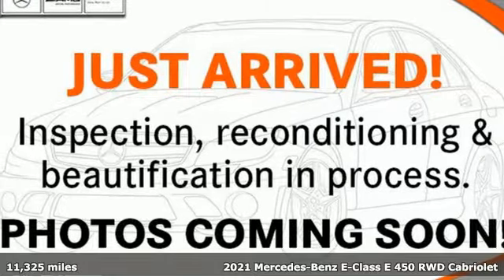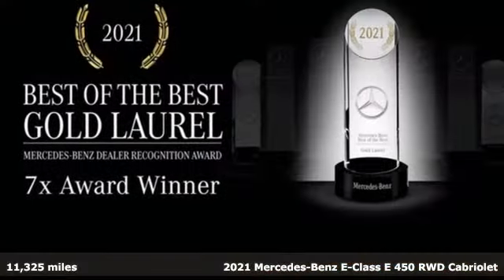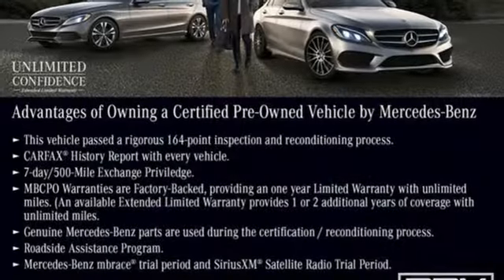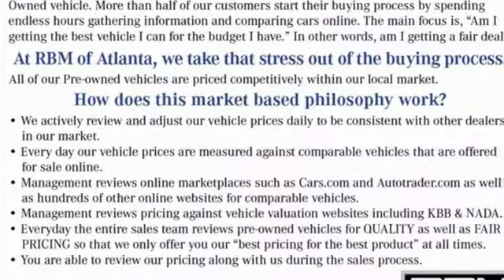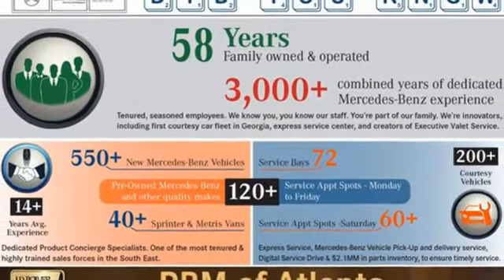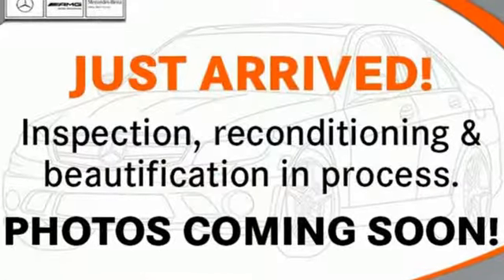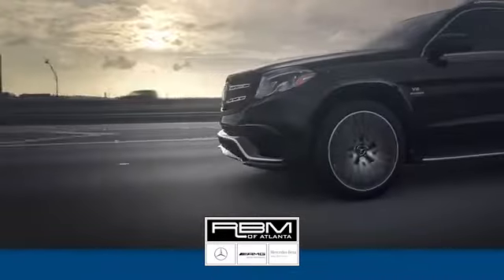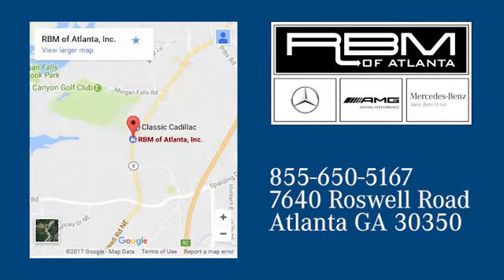Certified 2021 Mercedes-Benz E-Class Atlanta GA Sandy Springs, GA U18490 - SOLD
Year: 2021
Make: Mercedes-Benz
Model: E-Class
Trim: E 450 Cabriolet
Engine: 6 3.0 L
Transmission: Automatic
Color: designo Diamond White Metallic
Interior: Macchiato Beige/Yacht Blue
Mileage: 11325
Stock #: U18490
VIN: W1K1K5JB3MF159146
CERTIFIED, ONE OWNER, CLEAN CARFAX! WHEELS: 20 AMG MULTI-SPOKE -inc: Tires: 245/35R20 Front & 275/30R20 Rear, WHEEL LOCKING BOLTS, MULTI-FUNCTION SPORTS STEERING WHEEL W/FLAT BOTTOM -inc: Galvanized Shift Paddles, MACCHIATO BEIGE/BLUE, LEATHER UPHOLSTERY, MACCHIATO BEIGE HEADLINER, HEATED & VENTILATED FRONT SEATS, DESIGNO DIAMOND WHITE METALLIC, DASH CAMERA, DARK BLUE SOFT TOP, AUGMENTED VIDEO FOR NAVIGATION. This Mercedes-Benz E-Class has a strong Intercooled Turbo Gas/Electric I-6 3.0 L/183 engine powering this Automatic transmission.*Experience a Fully-Loaded Mercedes-Benz E-Class E 450 Cabriolet *AMG LINE -inc: AMG Floor Mats, AMG Bodystyling, Multi-Function Sports Steering Wheel w/Flat Bottom, Galvanized Shift Paddles, Window Grid Antenna, Wheels: 18 Twin 5-Spoke, Valet Function, Trunk/Hatch Auto-Latch, Trip computer, Transmission: 9G-TRONIC 9-Speed Automatic -inc: DYNAMIC SELECT driving programs, Tracker System, Tires: 245/45R18 Front & 275/40R18 Rear, Tire Specific Low Tire Pressure Warning, Systems Monitor, Surround View Back-Up Camera, Streaming Audio, Smartphone Integration, SiriusXM Radio -inc: 6-month all access plan trial, Side Impact Beams, Right Side Camera, Remote Releases -Inc: Hands-Free Access Proximity Cargo Access, Remote Keyless Entry w/Integrated Key Transmitter, 2 Door Curb/Courtesy, Illuminated Entry, Illuminated Ignition Switch and Panic Button, Redundant Digital Speedometer.*Visit Us Today *For a must-own Mercedes-Benz E-Class come see us at RBM of Atlanta, 7640 Roswell Road, Atlanta, GA 30350. Just minutes away!

Address:
7640 Roswell Road